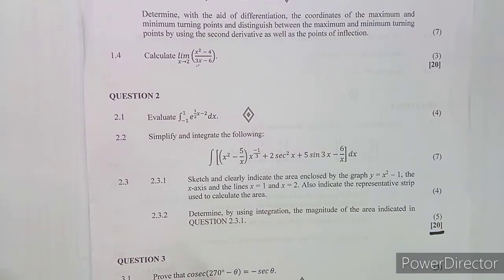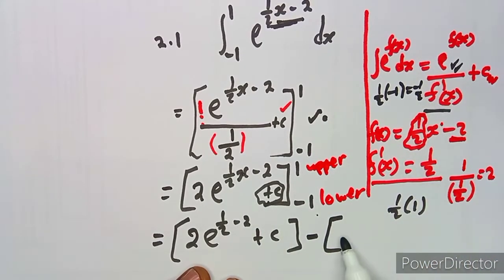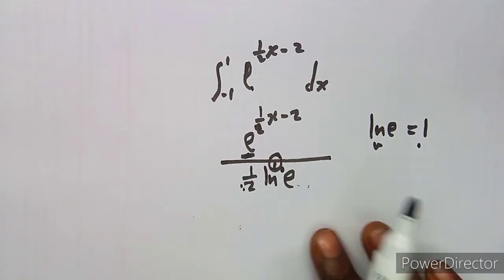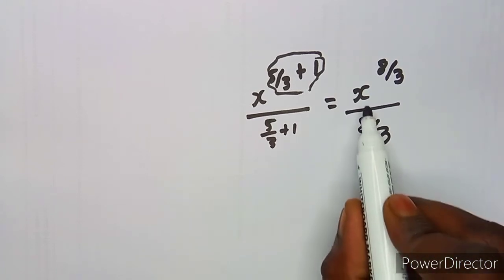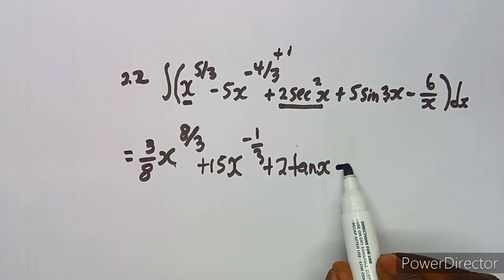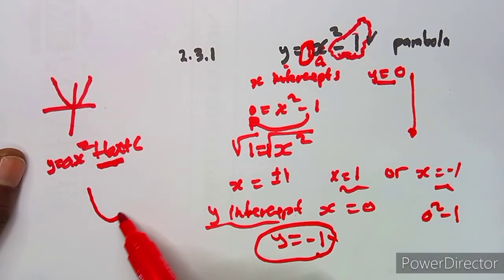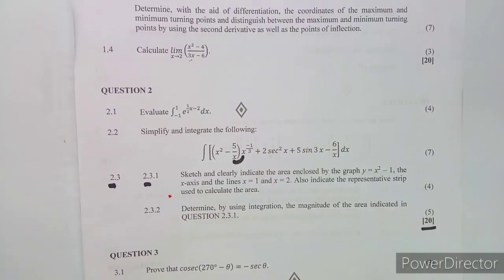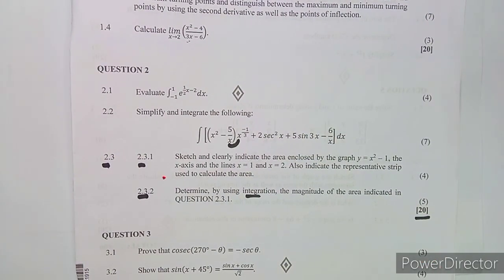Mathematics N4 Integration February 2022 Past Papers and Memo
Mathematics N4 Integration February 2022 Past Papers and Memo ‎@Maths Zone African Motives

Mathematics N4.
Mathematics N4 Integration.
Mathematics N4 February 2022.